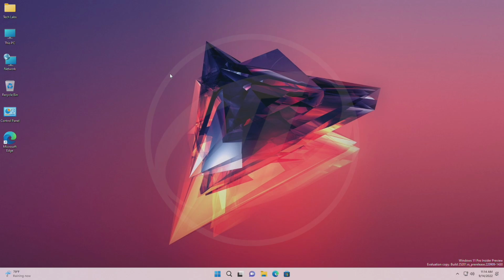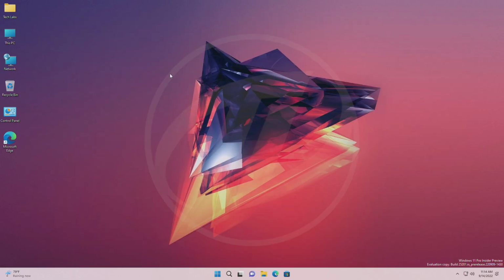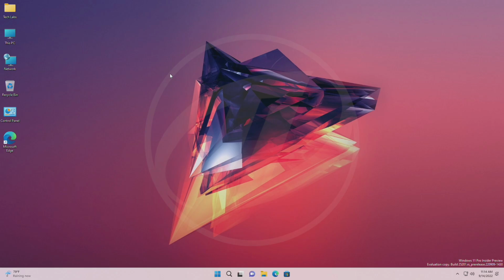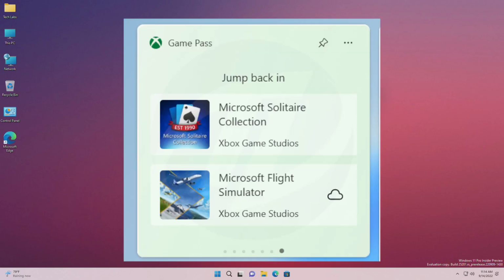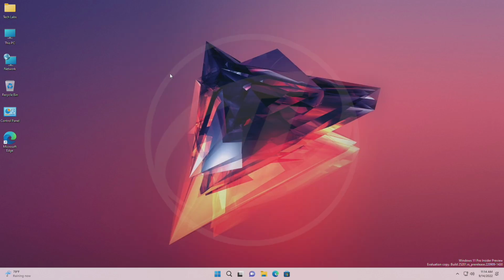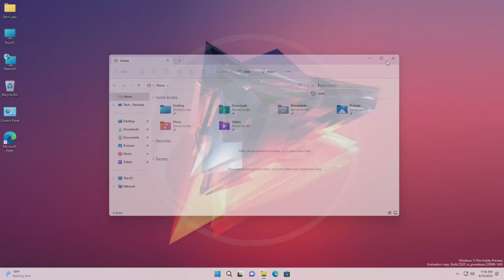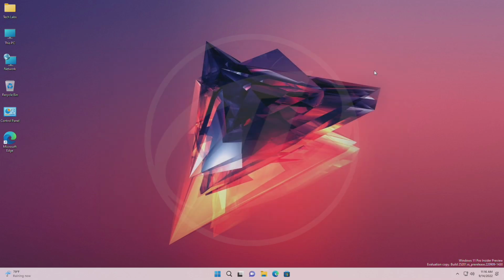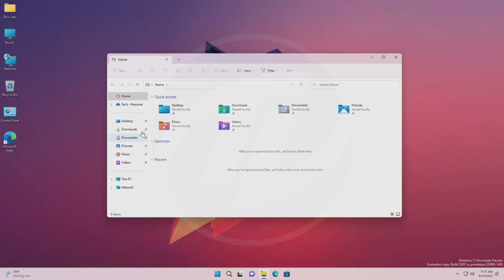New Windows 11 Dev Build 25201 – Expanded View in Widgets, New Search Visuals Removed, Fixes & More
New Windows 11 Developer Build 25201 – Expanded View in Widgets, New Search Visuals Removed, ISO, Fixes & More.

CHAPTERS